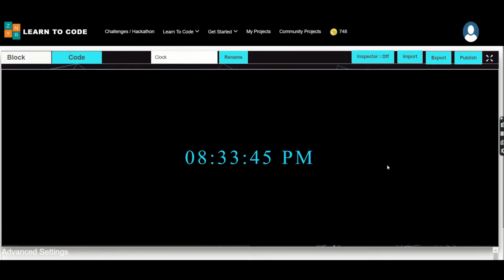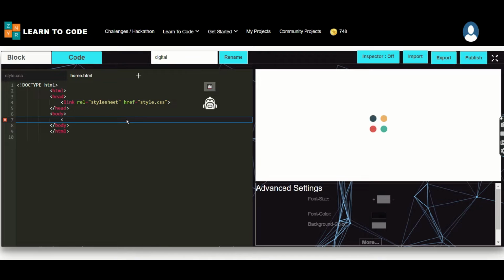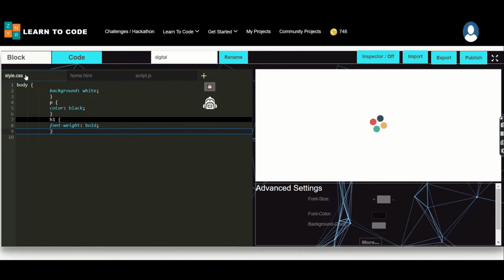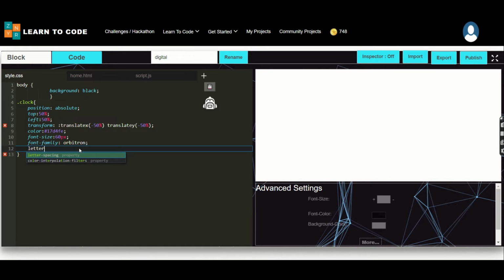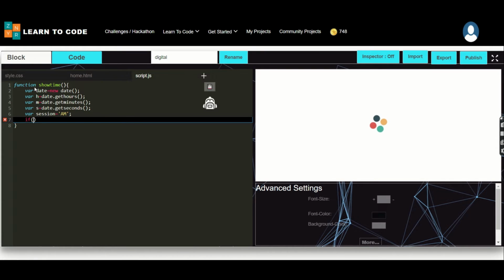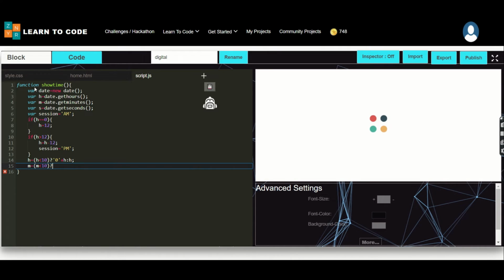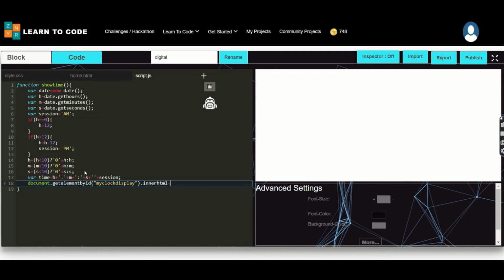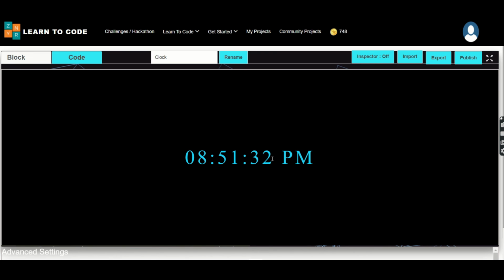Digital Clock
A digital clock is a type of clock that displays the time digitally, as opposed to an analogue clock. Digital clocks are often associated with electronic drives, but the "digital" description refers only to the display, not to the drive mechanism.
Here This Digital Watch has been done as a project in our zynr.io site with the help of technologies HTML, CSS and JavaScript.
Here HTML - Hypertext Markup Language is the main body which is going to perform the main operation , CSS - Cascading Style Sheet, which is going to deliver us a beautiful and a splendid design & JavaScript - which is used to give the function and events.
In this project we are going to create a Digital Clock, which is going to replicate the actual local time and give us an exact value of time as a functional clock.